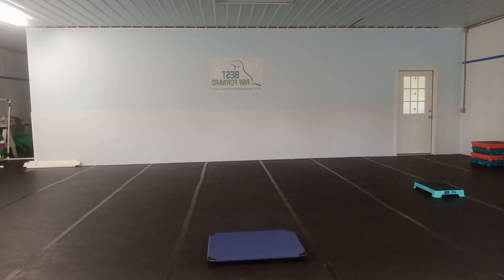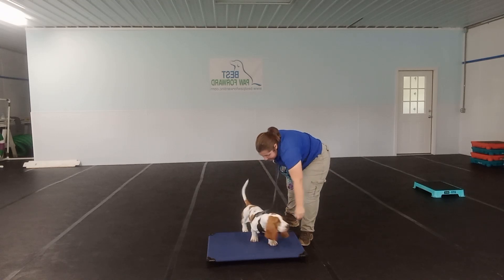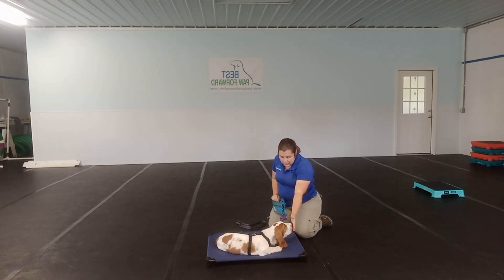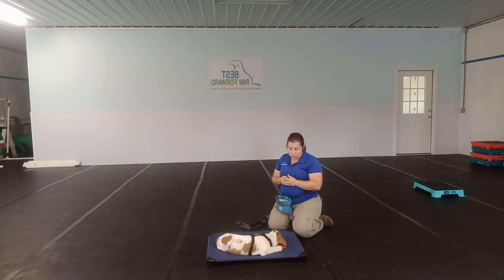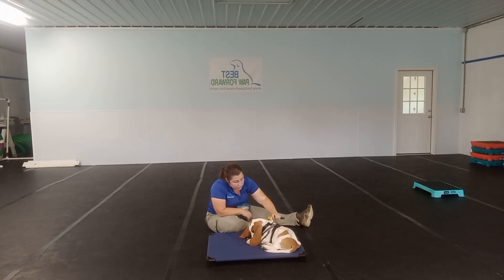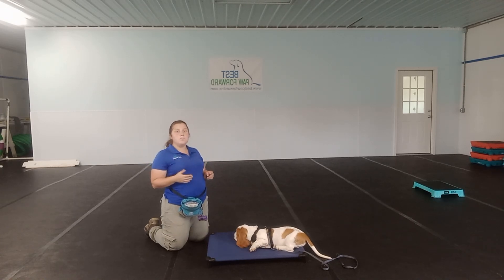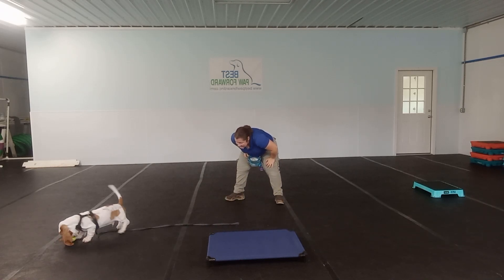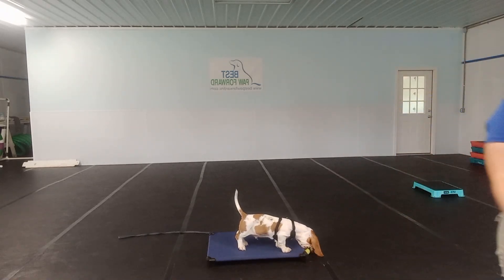Willie- Basset Hound- BPF Puppy Training- Week Two Review Video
Join Willie, the Basset Hound, as he wraps up his second week of Puppy School with Best Paw Forward Dog Training in Perkasie, PA! 🐾 This week, Willie focused on essential skills like 'Leave it,' 'Drop it,' hand targeting, 'Place,' and grooming/body handling. These foundational behaviors are key to ensuring Willie grows into a well-mannered and cooperative companion. Watch his progress and see how he's developing into a confident and obedient pup.